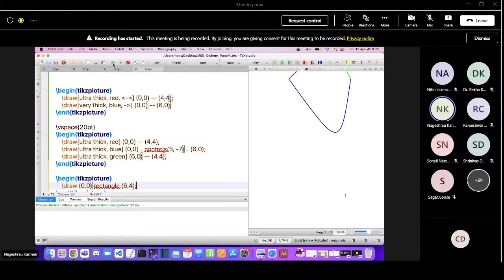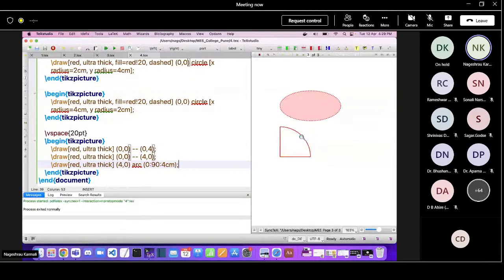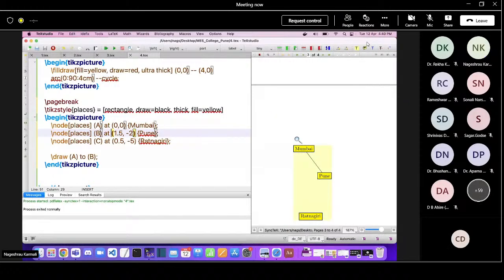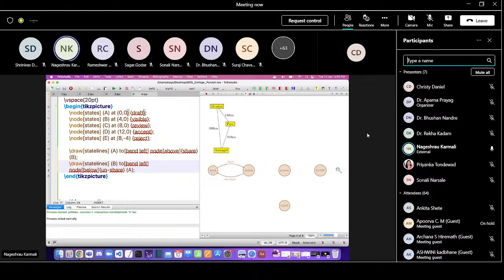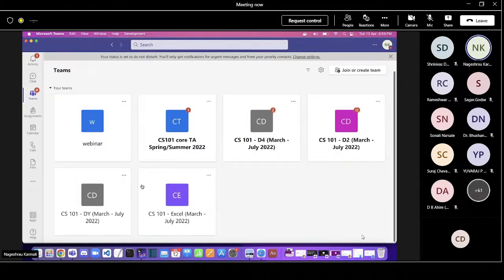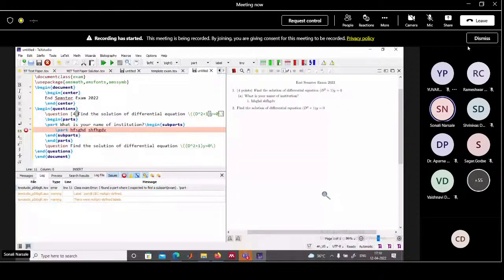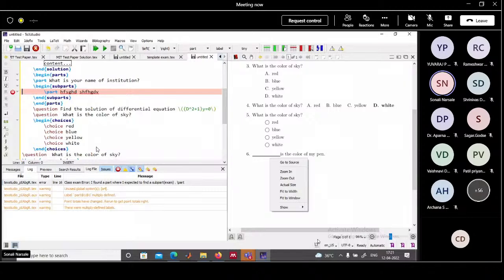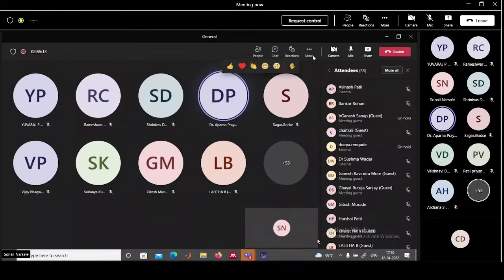One Week National Level STTP on LaTex Day 4 Organized by M.E.S. College of Engineering,Pune-01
Department of E&TC
Modern Education Society's College of Engineering,Pune
One Week National Level STTP on LATEX
DATE:- 8,9,11,12,13 APRIL 2022